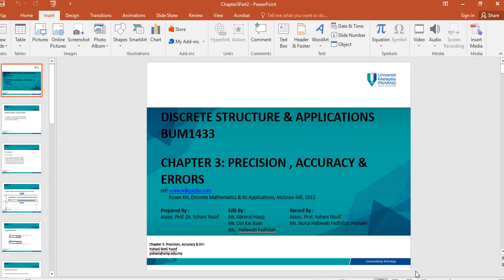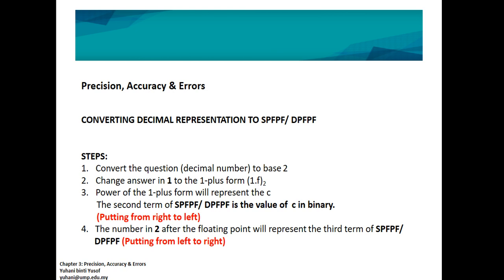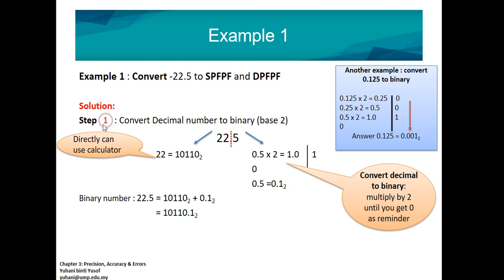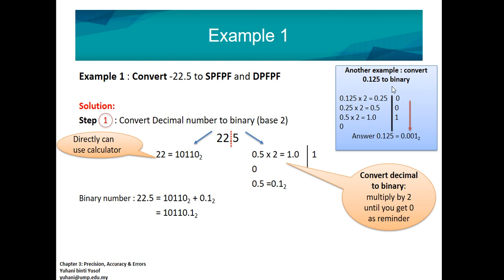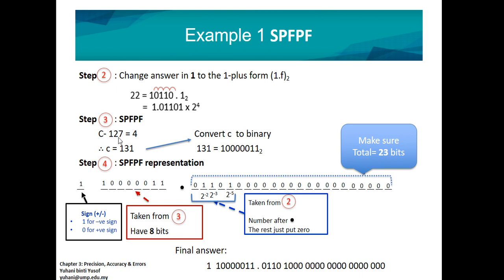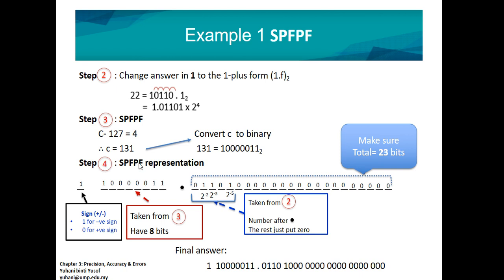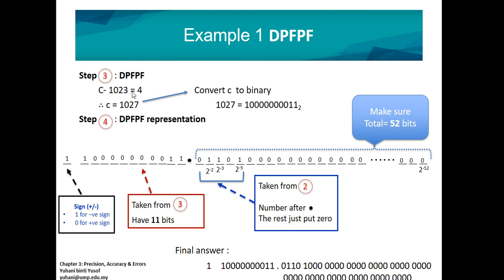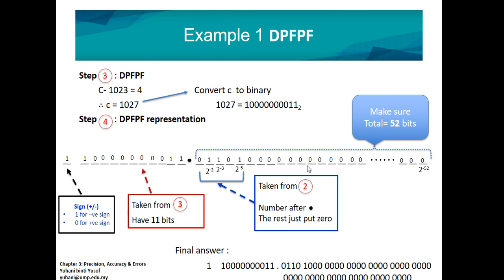Week 13(2)_Chapter 6 (Part 1) Precision, Accuracy and Errors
Convert Decimal Representation to SPFPF / DPFPF

"Push yourself, because No one else is going to do it for you"